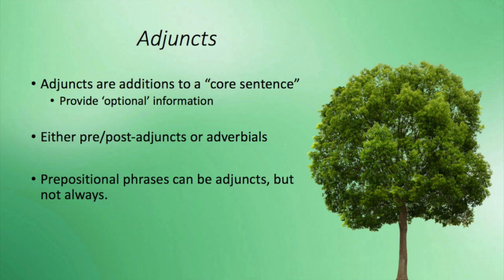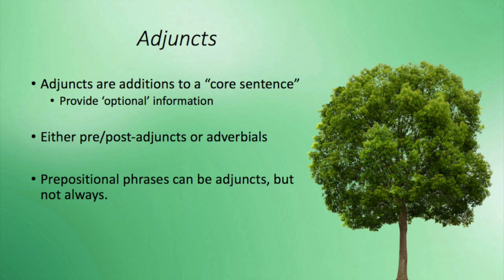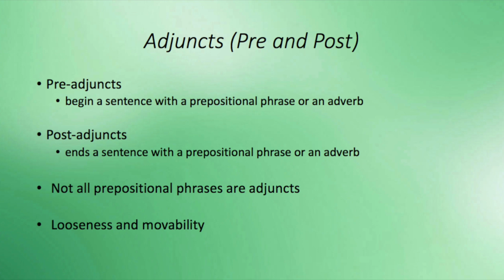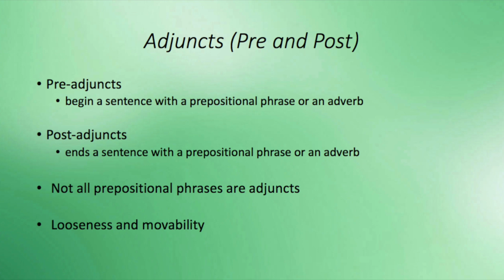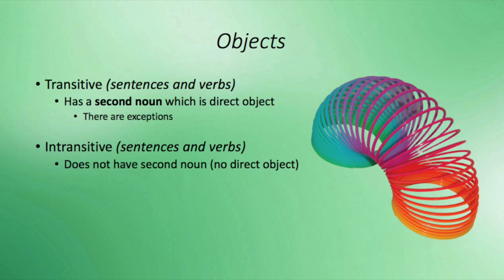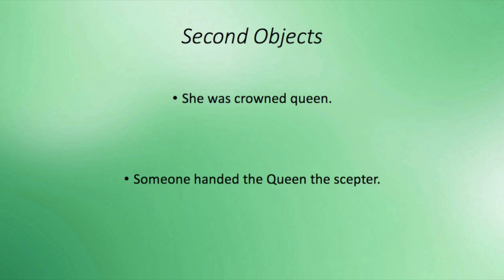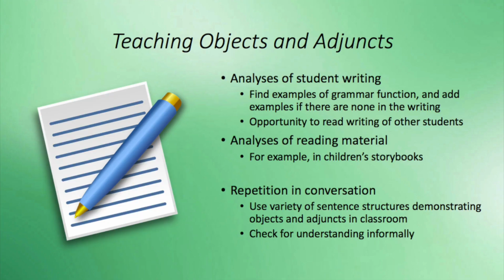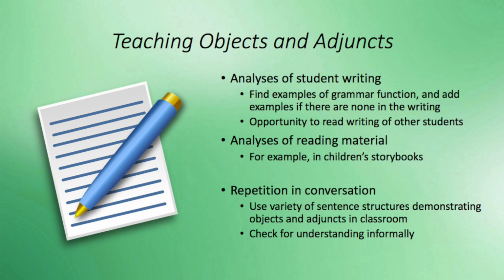Objects & Adjuncts - TESL 445